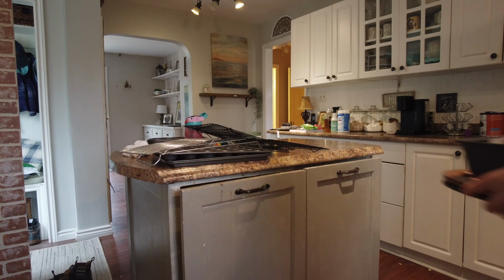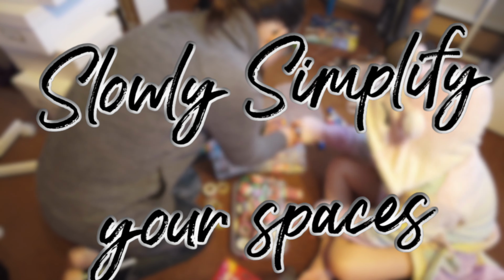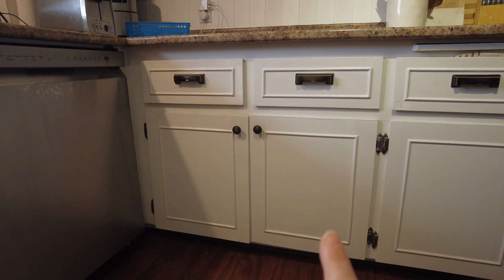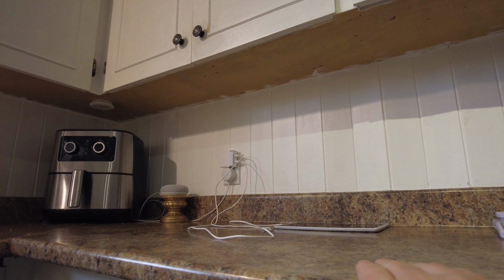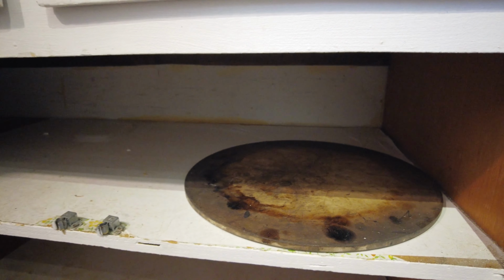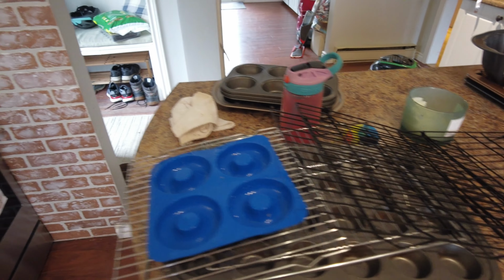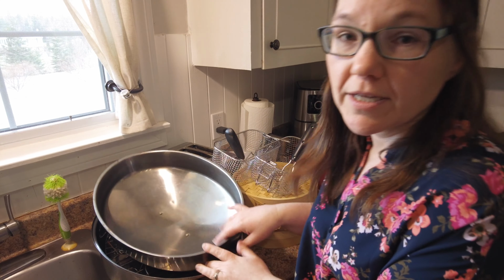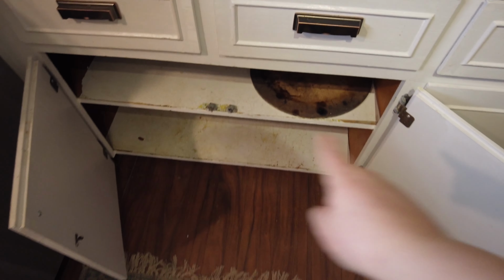*NEW* SLOWLY SIMPLIFYING MY SPACE | SMALL KITCHEN APPLIANCES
Today we are slowly simplifying my space and in this episode we are tackling kitchen small appliances. It can be hard for us to figure out what appliances do we keep but every family is different and we all use different appliances in our space.  Come and slowly simplify my space with me.

Hi friends!! Welcome to Happily Organized Chaos, I'm Jen and I am a 40 something mom of two, a boy (12) and a little girl (9). We live in Atlantic Canada and love to share little bits and pieces of our lives here on YouTube. I love to share lots of organizing, lifestyle content and DIY. I hope you decide to stick around and join the family.